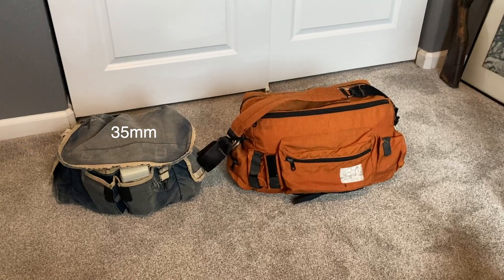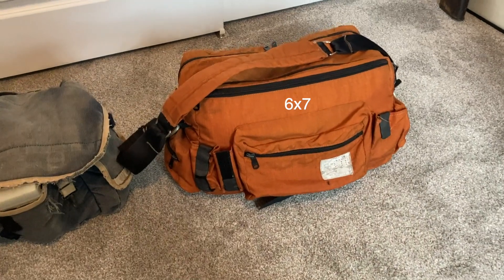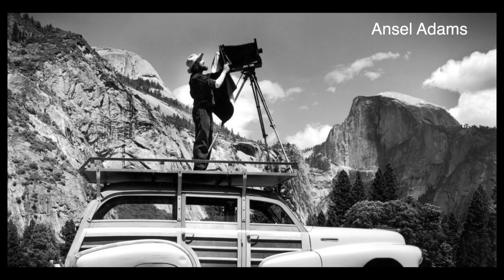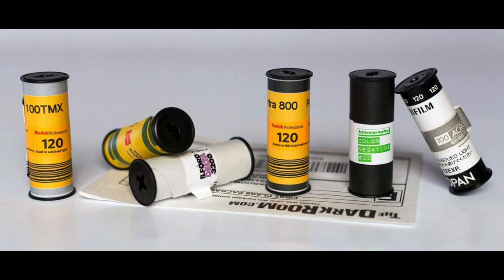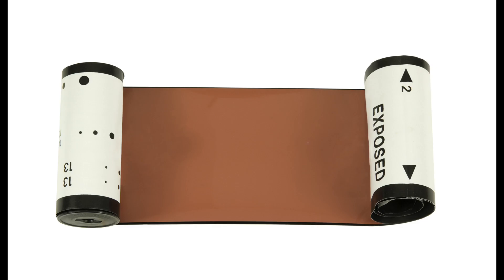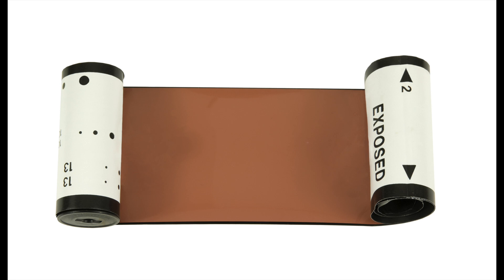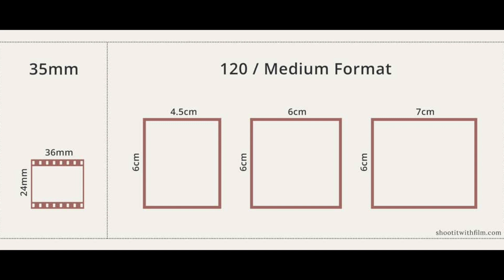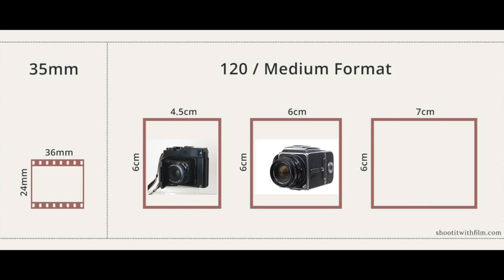Medium Format Roll Film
120 and 220 roll film is considered Medium Format